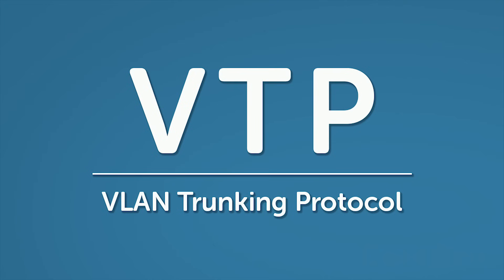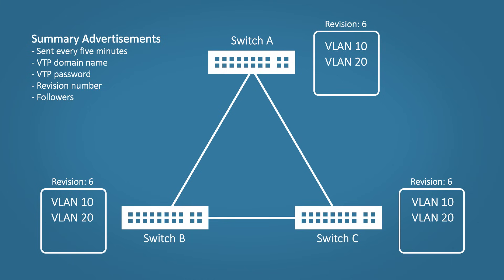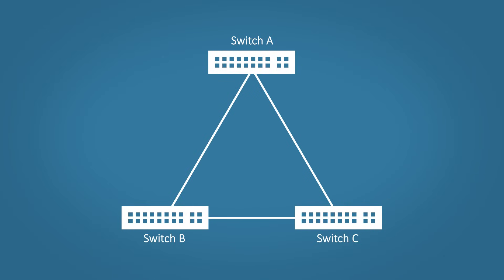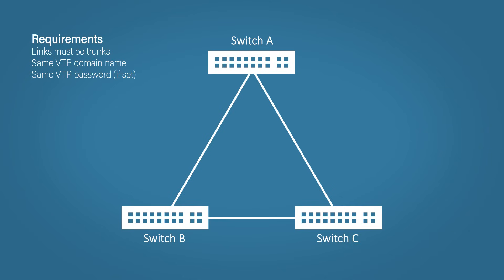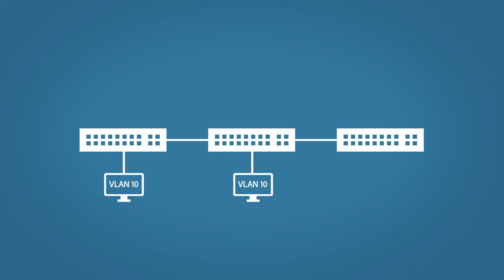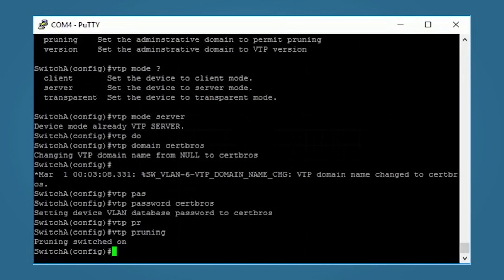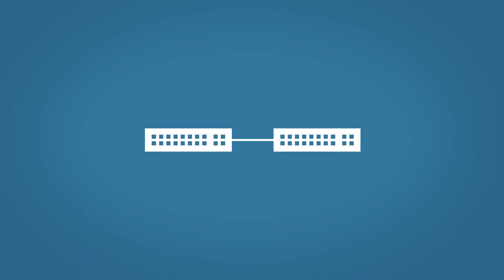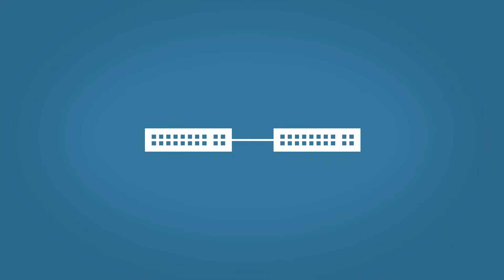VLAN Trunking Protocol (VTP) Explained | Version 1 & 2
VLAN Trunking Protocol (VTP) is a Cisco proprietary protocol used for the management and maintenance of VLANS across a switched network.

Without VTP, if you need to add, delete or edit a VLAN in your network then you would need to login to each and every switch and enter the commands manually. That's not a problem if you have two or three switches, but it can become very time consuming when you have a few more.

VTP solves this issue by allowing all switches (within the VTP domain) to sync their VLANs together in a VLAN database. The goal is to have every switch running the same version of the VLAN database.

The switches do this by sending different messages to each other. These messages allow them to update, maintain and synchronise their VLAN databases.

Types of Message
Summery Advertisement

These messages are sent to let all the switches know the current revision number of the VLAN database

-Domain name
-Password
-Revision number
-Followers

Subset Advertisement

These messages contain VLAN information so the other switches can add them to their own database.

-Domain name
-Revision number
-VLAN info

Advertisement Request

These messages are sent when a switch needs to request a Subset Advertisement to sync it's database.

Requirements
There are some requirements that need to be met before the switches will sync their VLAN databases.

-Be in the same VTP domain
-Have the same VTP password if set
-Connect over a trunk

Modes
There are three different modes that can be used.

Server
-Can create VLANs
-Can send updates

Client
-Cannot create VLANs
-Can send updates

Transparent
-Can only create local VLANs
-Does not send updates
-Does forward updates from other switches

VTP Pruning
Pruning is a feature of VTP that can helps prevent unnecessary traffic from being sent to switches with no ports on a particular VLAN. The switches will 'prune' VLANs from trunks in order to reduce any unnecessary bandwidth and resource usage.  They do this by sending join messages.